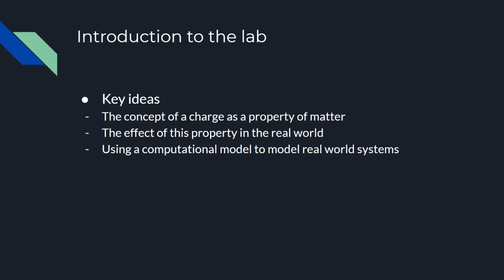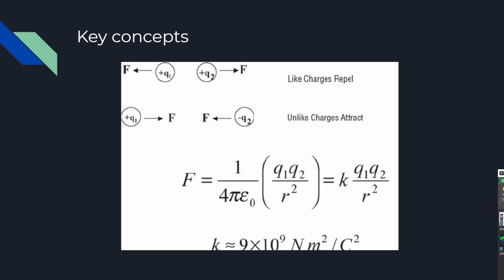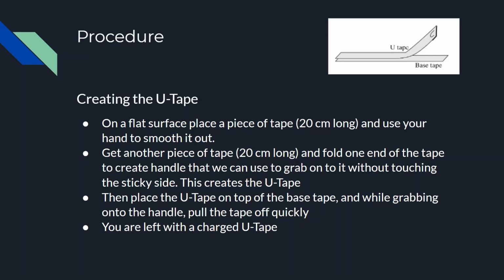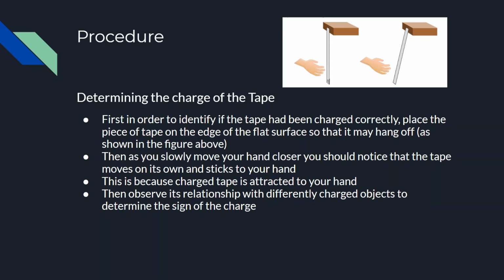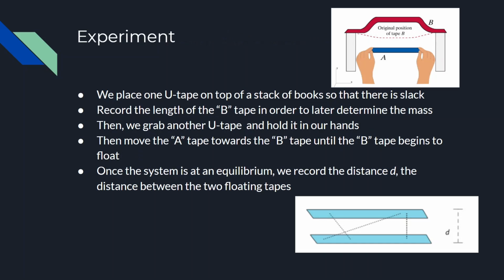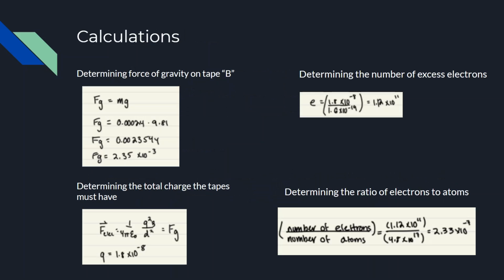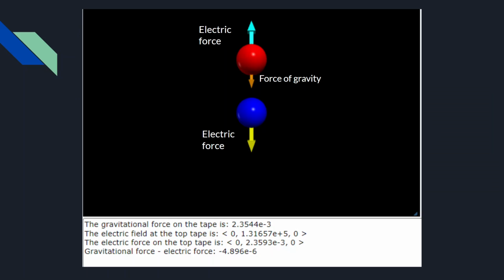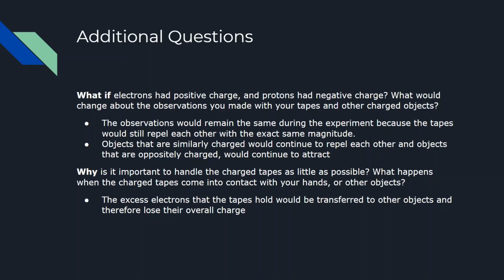lab1 video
Physics 2212 lab 1 charged tape video